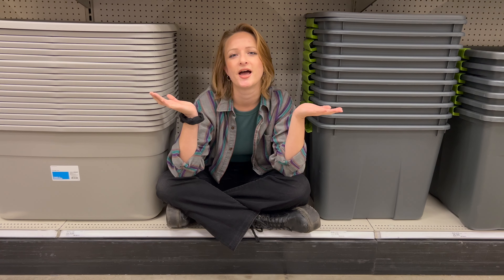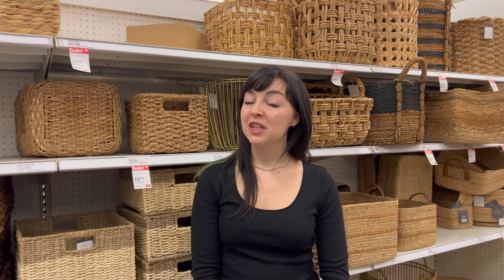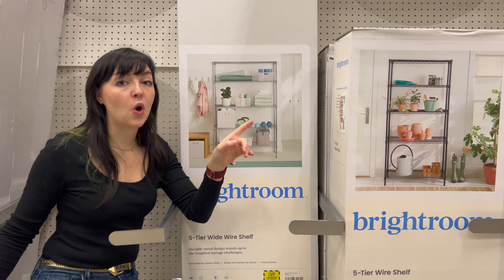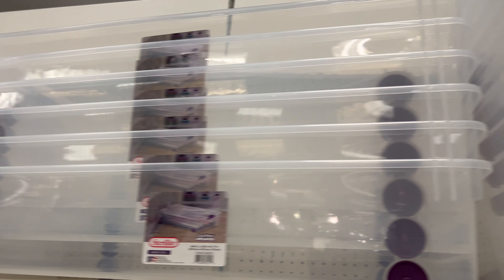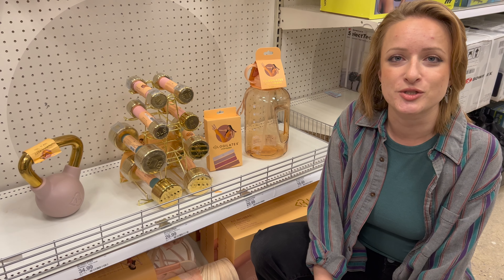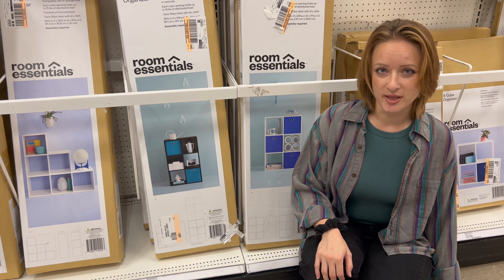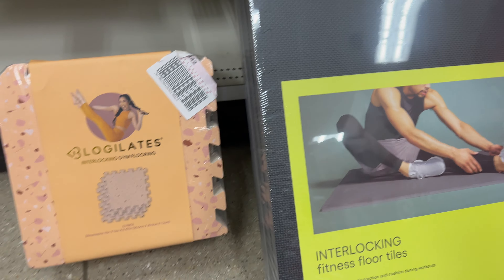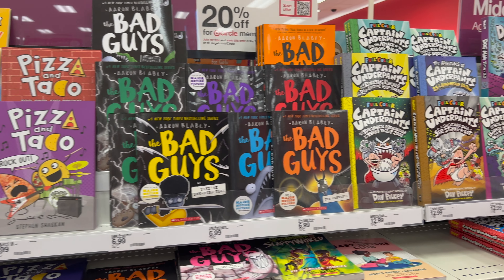How 2 Appoint Your Basement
Join Mission 2 Organize as our professional organizers share their expertise and guide you through the process of appointing your basement with efficiency and style! Whether you're looking to set up a home office, a workout area, a playroom, or simply want a neat storage space, our professional organizers have got you covered. Say goodbye to basement clutter and hello to a well-organized and inviting space that you'll love spending time in!

OWNER:
Schae Lewis, Certified Professional Organizer®